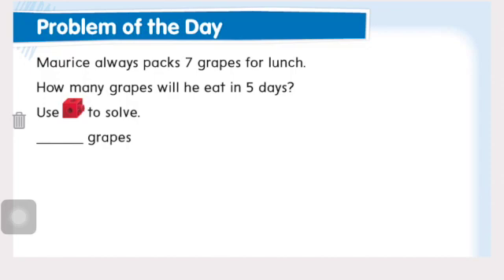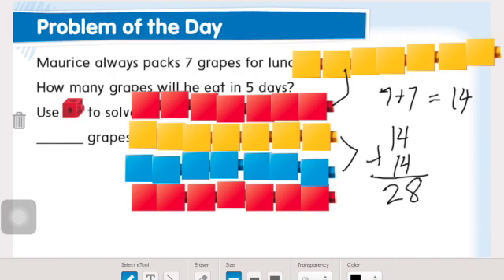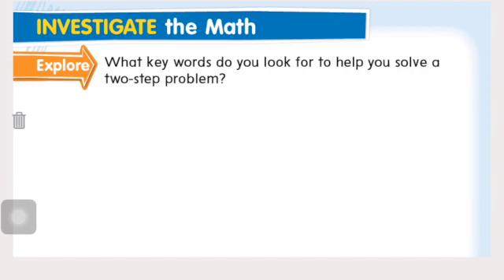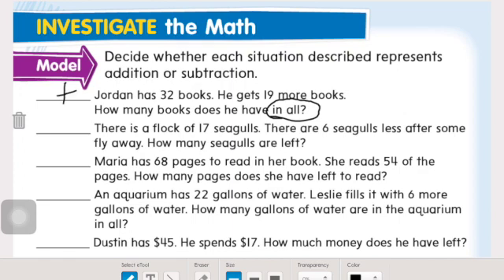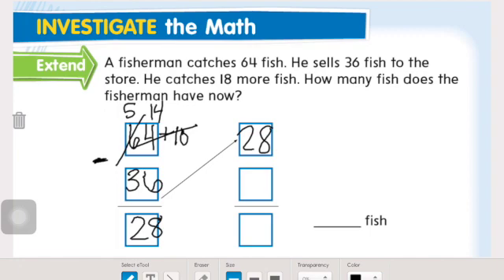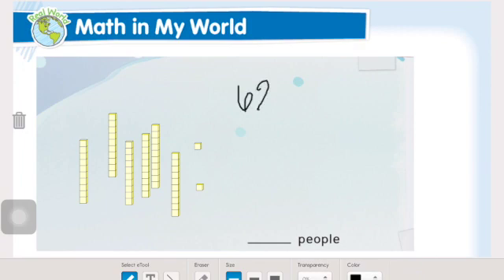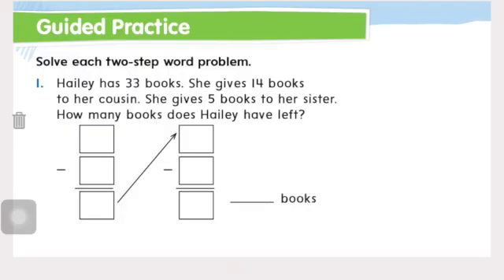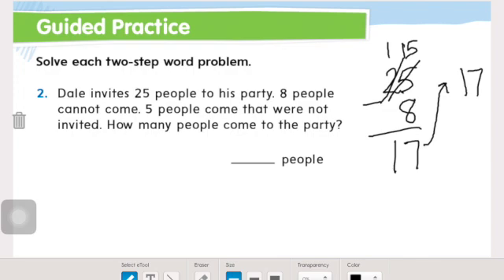MyMath Chapter 4 Lesson 9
This video is about MyMath Chapter 4 Lesson 9